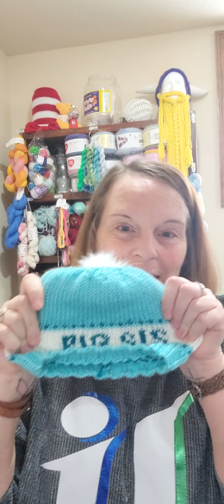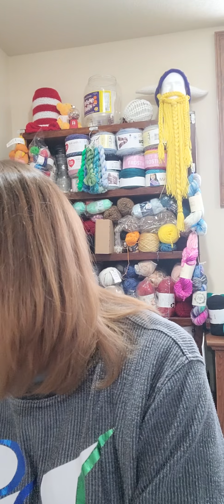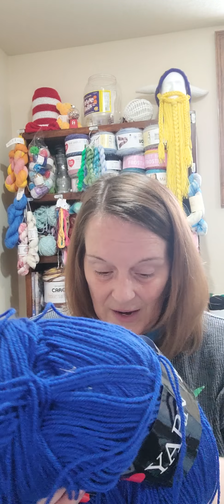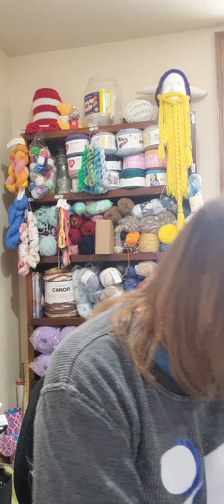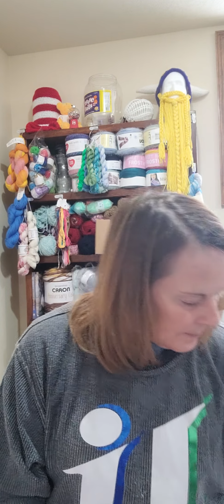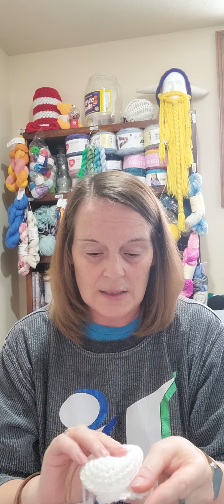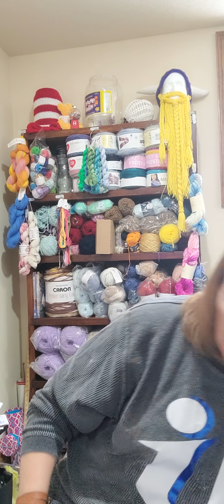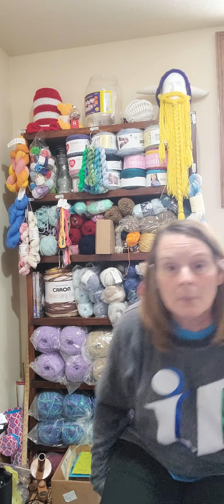WIP's, FO's and chit-chat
COMMISION WORK AVAILABLE FOR:

Knitting

Crochet

Cross stitch

Diamond painting

GOD BLESS💜

Happy Mail

719 Valley Park Dr

Auburn In 46706